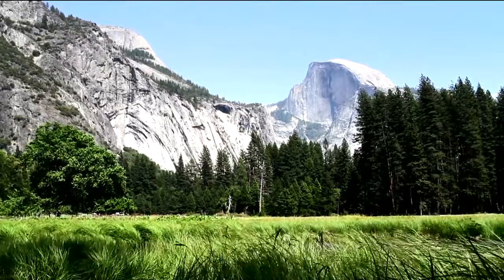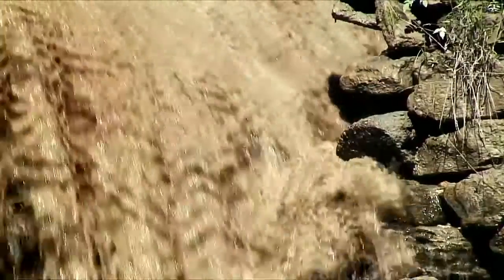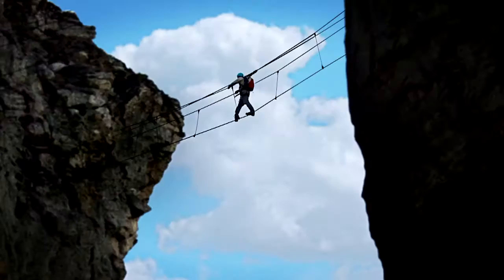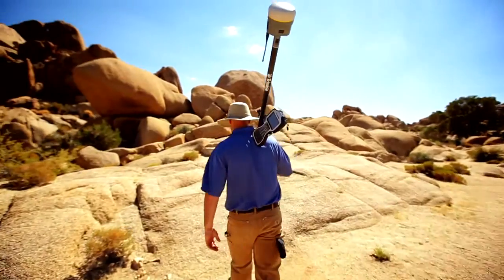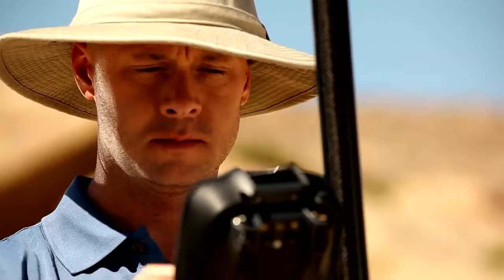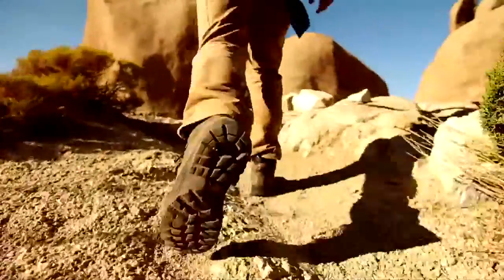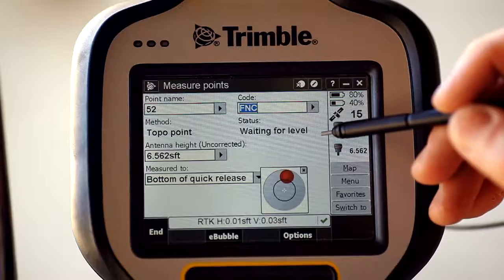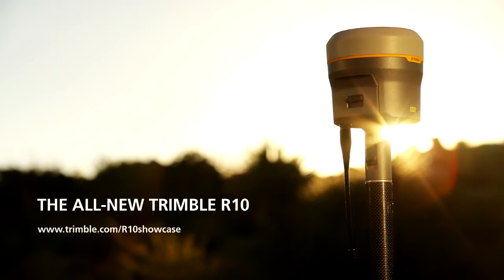Trimble R10 GPS System - Land Surveying - AGS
Advanced Geodetic Surveys, Inc has been a trusted Trimble Dealer of over 20 years. If you are interested in buying or renting the Trimble R10 GPS system, please visit our You will also find a large selection of other used survey equipment, new survey equipment, and large survey equipment rental available.

Stretch the Boundaries with the  Trimble R10 GNSS GPS System

With the Trimble™ R10, GNSS GPS system allows surveyors to tread where no one has gone before. Whether the terrain is rough, the connection is spotty, or the weather is horrid, the Trimble™ R10 GNSS will be able to accurately map out where you’ve been with one trip. The R10 GNSS from Trimble™ is perfect for any tough job.